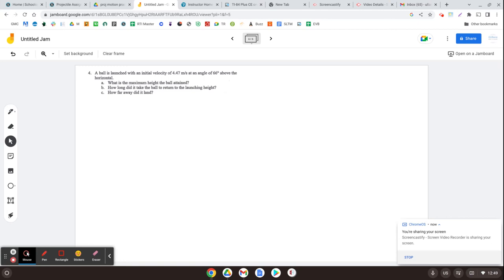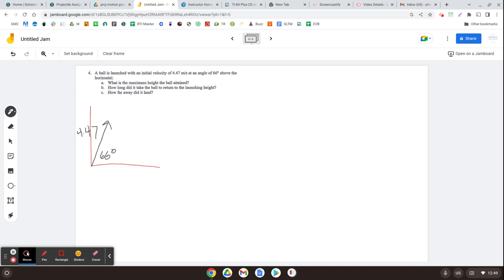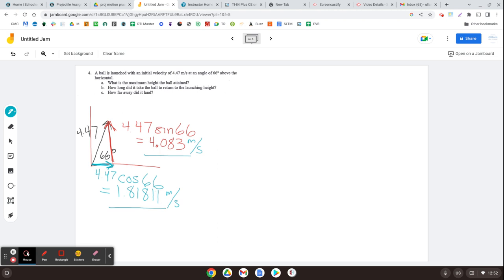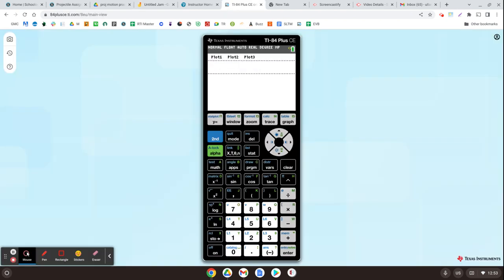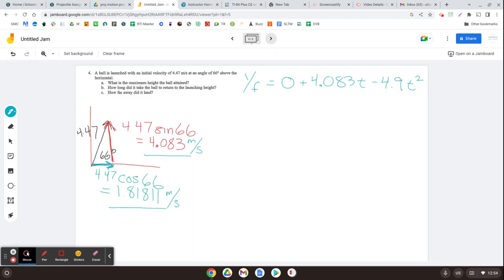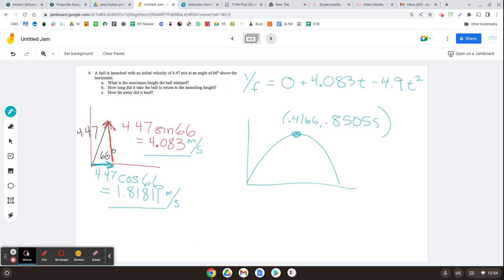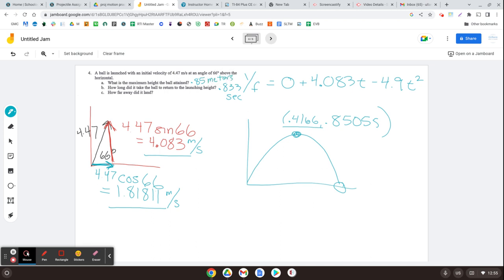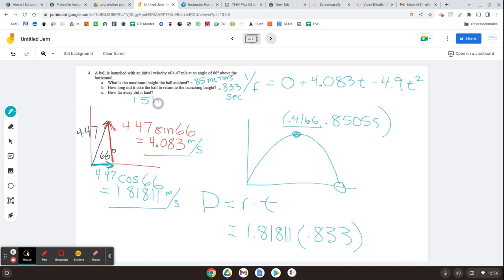Projectile WS # 4